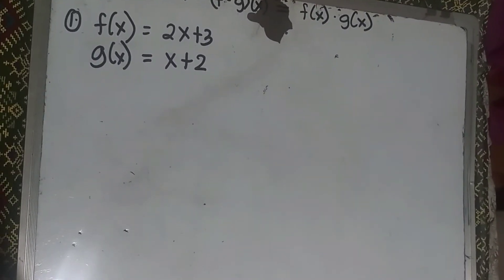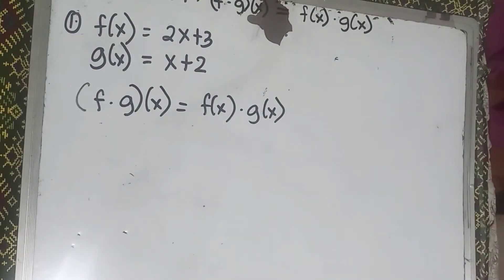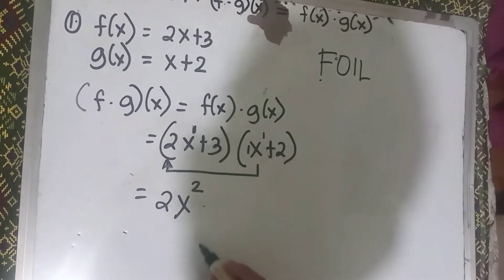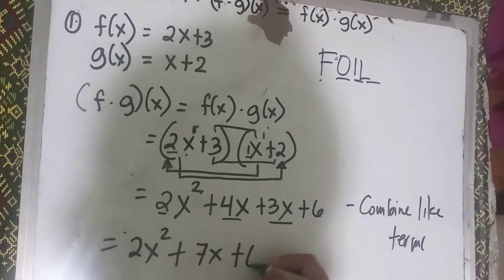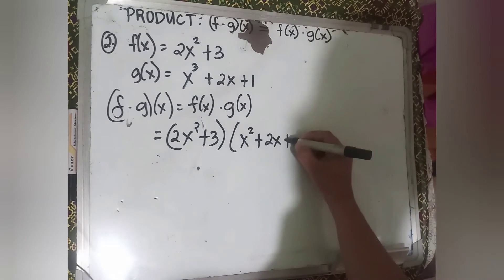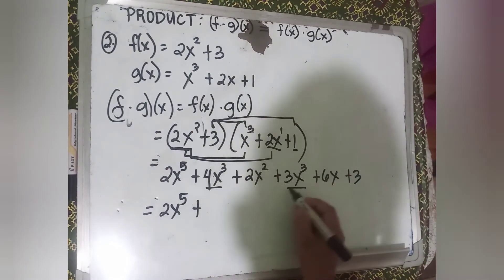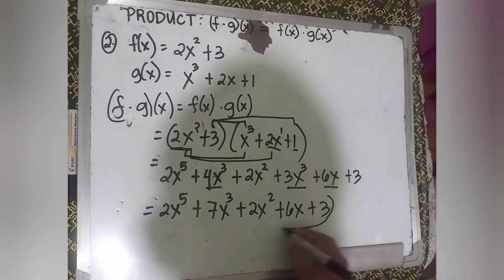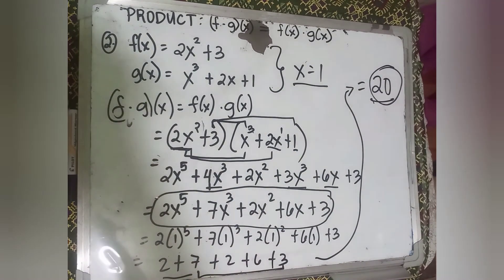Operation on Function: Product || General Mathematics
General mathematics#product#operation on function